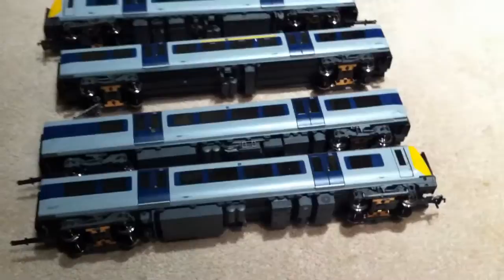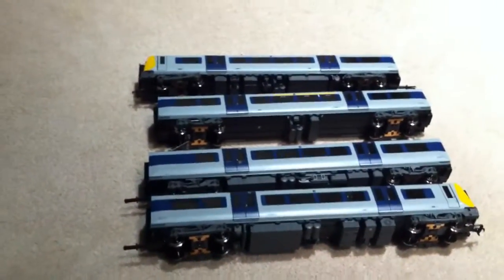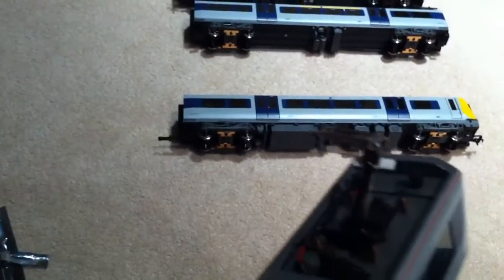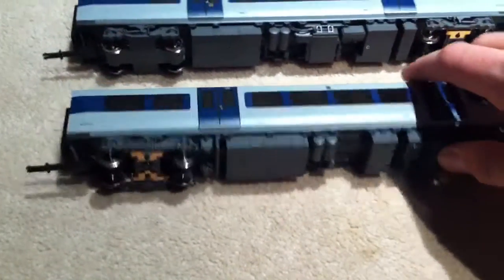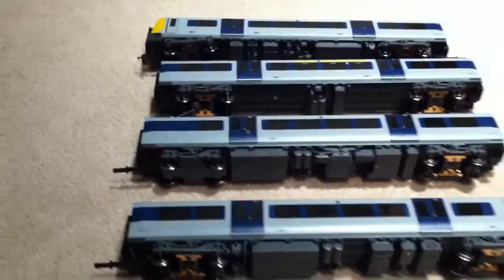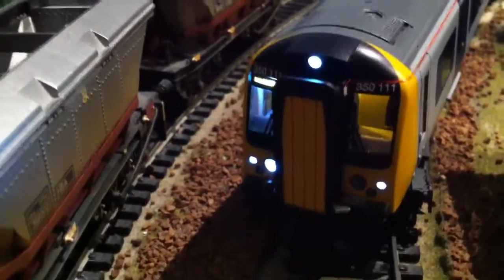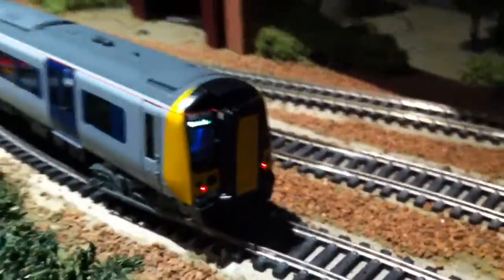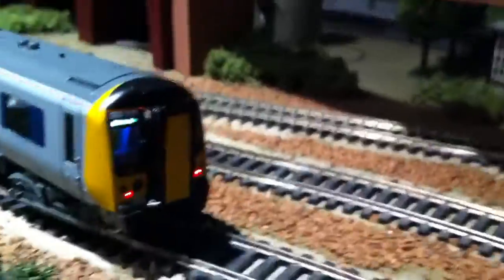(HD) Class 350 by Bachmann Review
This is my Silverlink Class 350 in debranded Silverlink grey and blue named West Coast Desiro Apollo. In my video I talk about the specification of the model and then test it on my layout. Can anyone help which way the pantograph goes? Please enjoy, rate and comment!